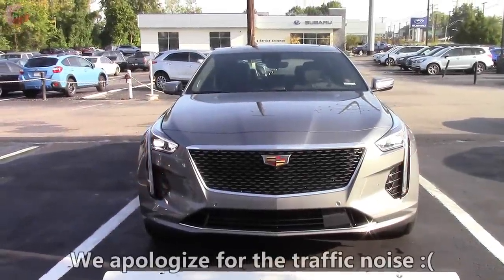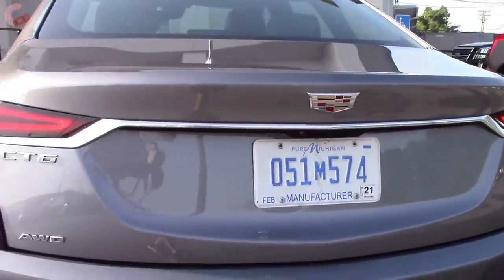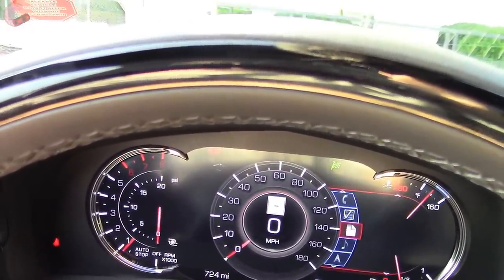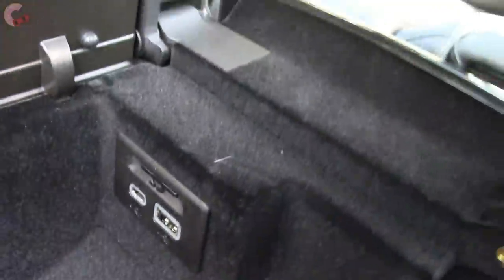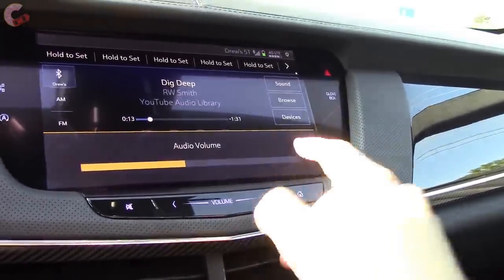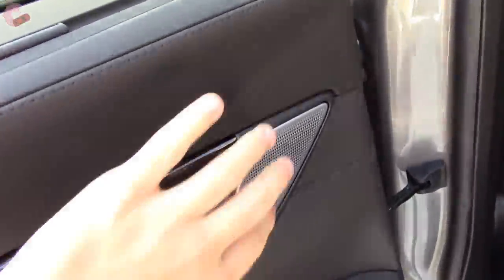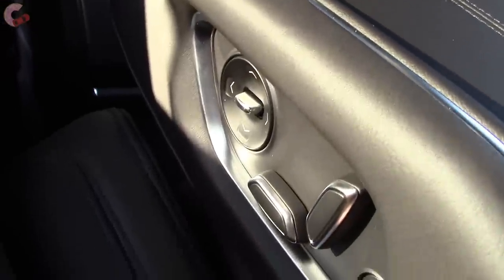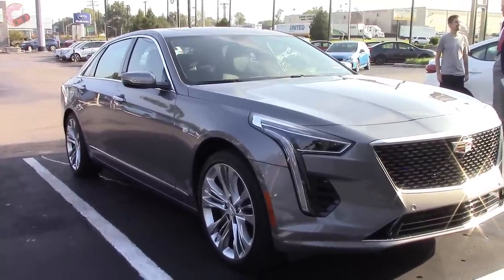2019 Cadillac CT6 Platinum: FIRST REVIEW | Caddy's Flagship Gets UPGRADED!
With supercruise, is the refreshed 2019 CT6 the best Cadillac sedan?? Let's find out in this FIRST REVIEW of the 2019 Cadillac CT6 Platinum! Now this loaded CT6 was only visiting our dealership for a few hours, but a Full Review will be available later this year! During this video, we will show you the distinct new styling cues (front and rear), new interior features, Cadillac's supercruise system, Cadillac CUE system, exterior styling and much more! So, come join us as we sample this automotive delicacy in a very detailed review that will leave no questions unanswered!

Video Contents:
Detailed Exterior Walkaround: 0:00
Interior Design, Tech & Amenities: 2:20
Occupant Opulence & Cargo: 10:12

As Tested (CT6 Platinum 3.0TT): $85,000-$100,000
*Estimated. Pricing information not available at the time of this video.

*Links*
Special thanks to...